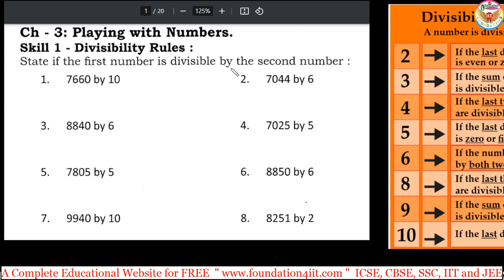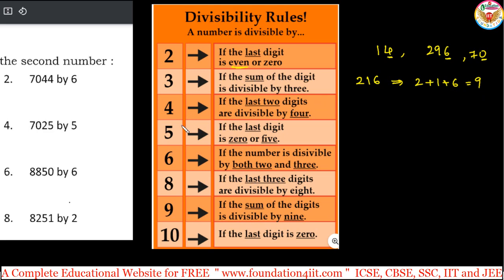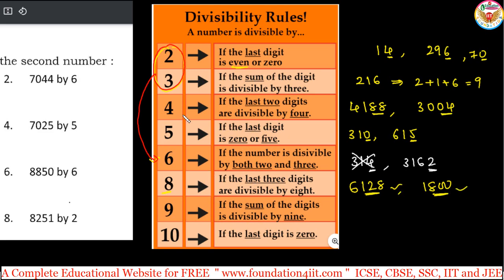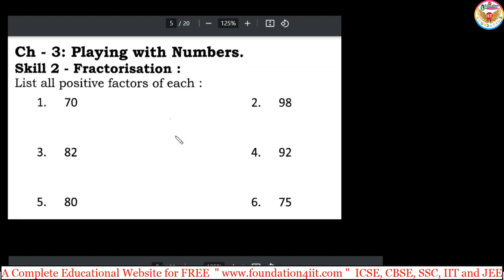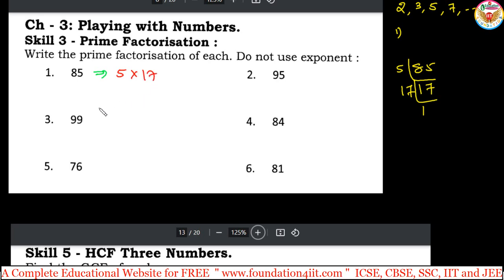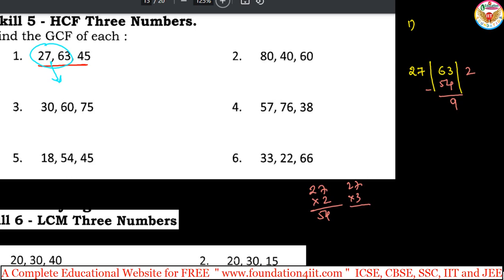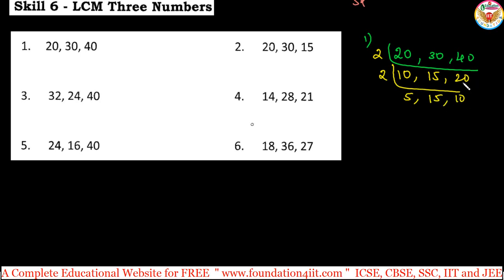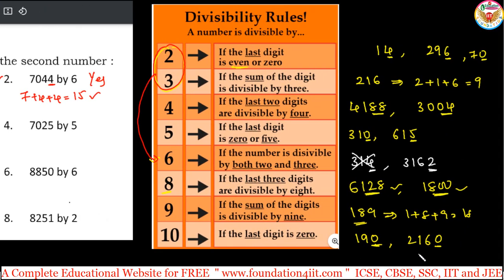Playing With Numbers || Basic Mathematics Skills || Class 6 @ Ch: 03 of 12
- Albert Einstein

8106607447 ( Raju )